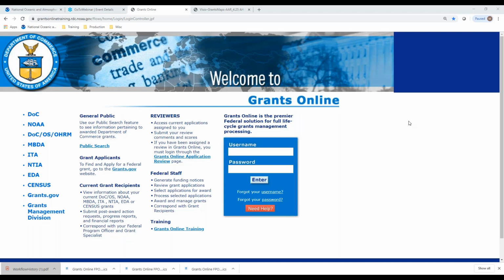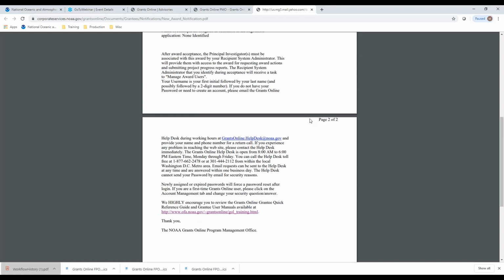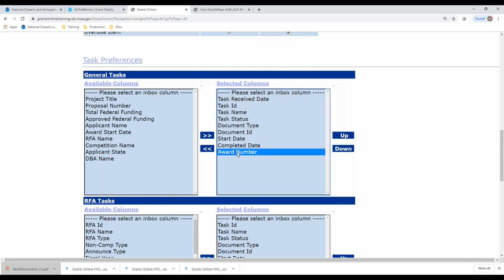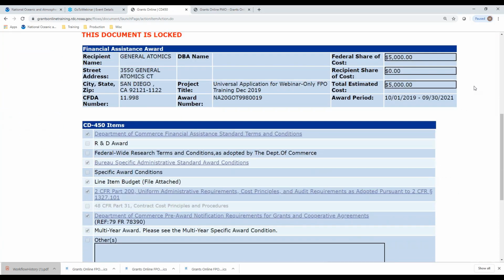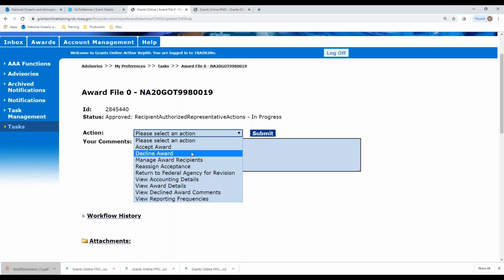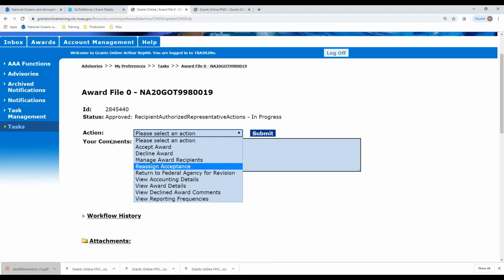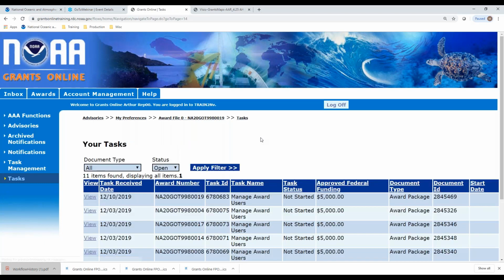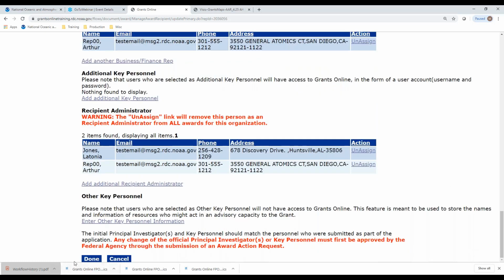09 - Recipient Acceptance of Award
0:00 Introduction
1:17 Log in As Recipient
2:58 Sample Notification
6:10 Modify Inbox Fields
7:11 Accept/Decline Award
11:09 Explanation of Award File Dropdown Options
13:28 Reassign Option
14:53 Identify the Recipient Administrator
17:29 Manage Award Users